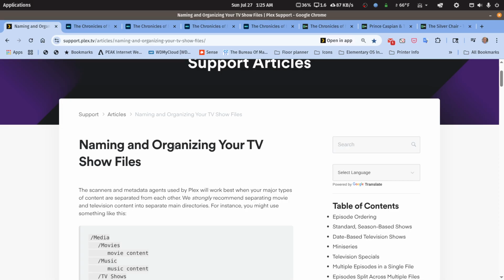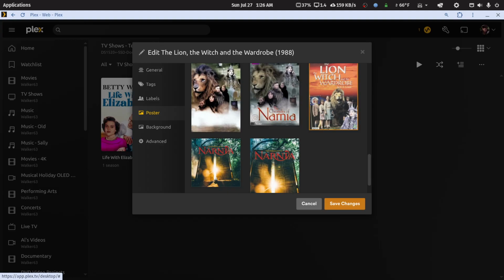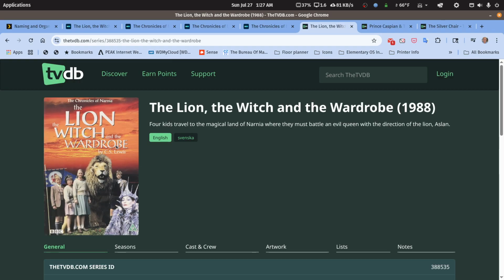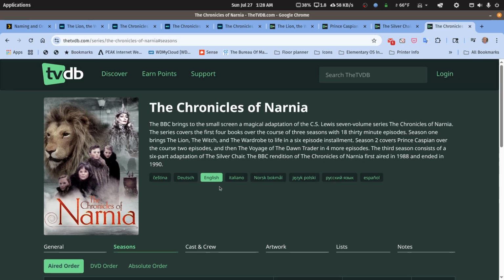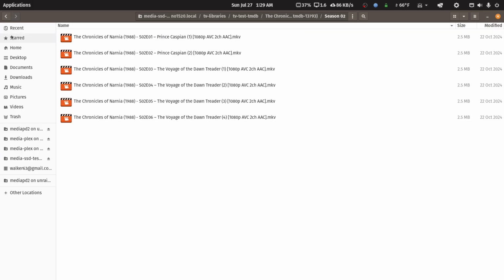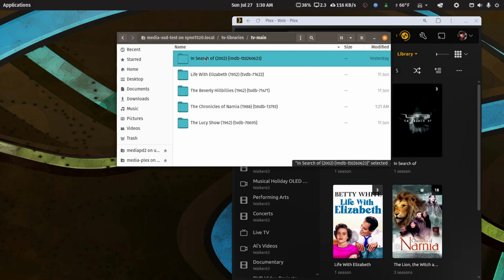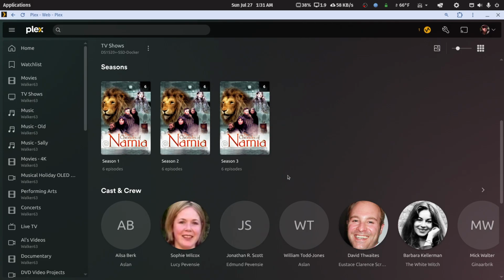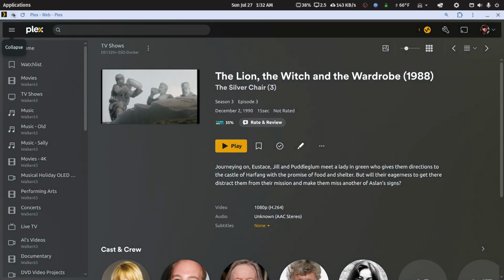Plex: How to structure and name the three The Chronicles of Narnia-mini series from the BBC.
Also known as the...

The Lion, the Witch and the Wardrobe (1988)
Prince Caspian / The Voyage of the Dawn Treader (1989)
The Silver Chair (1990)